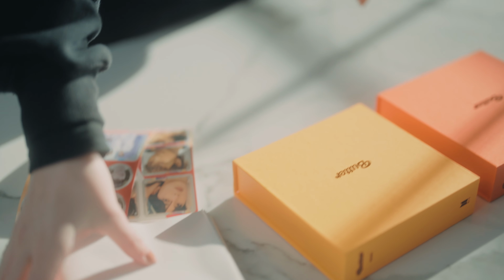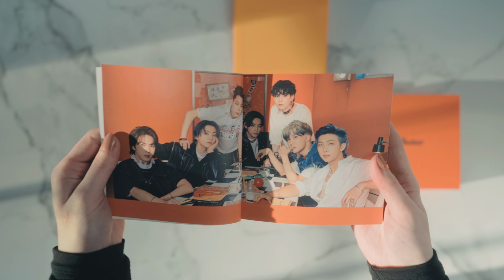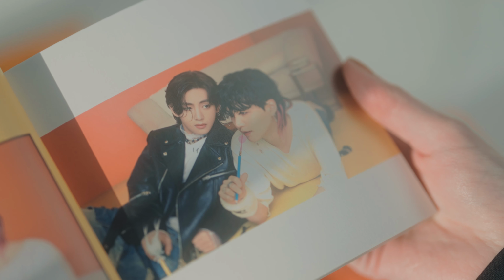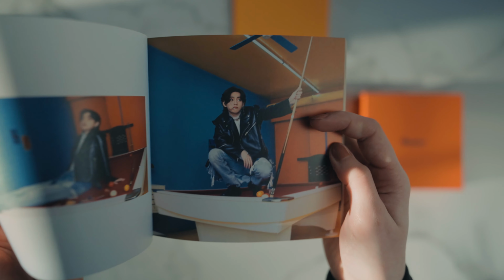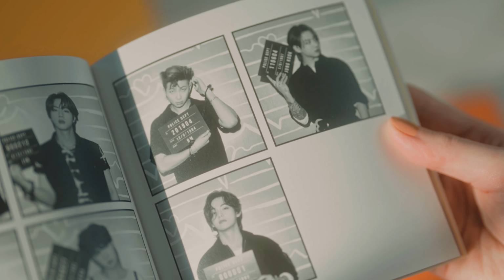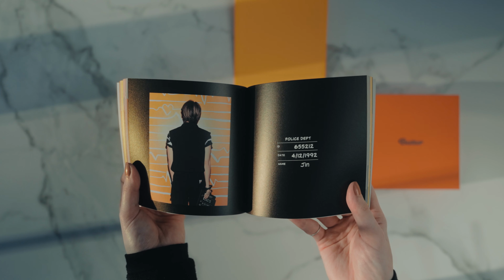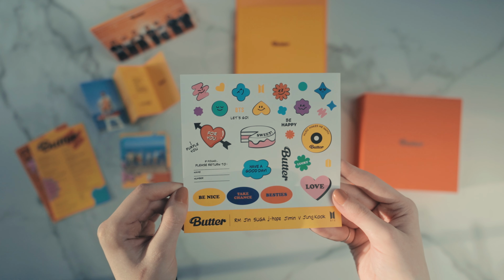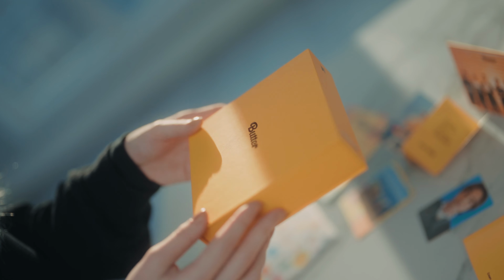BTS Butter Album Unboxing CREAM Ver.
0:00- Intro
0:18- Posters + Stickers
1:20- Photo Book
6:40- Album Notes
7:32- Inserts (Standee, QR Code, Special Message)
7:56- Photo Card
8:26- Inserts (Polaroid, Lyric Sheets, Stickers)
8:45- Outro